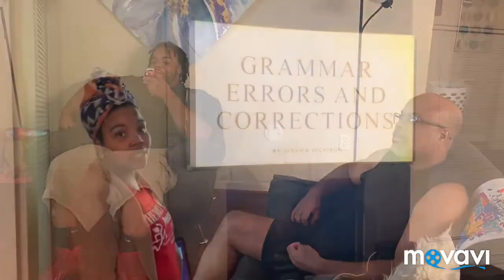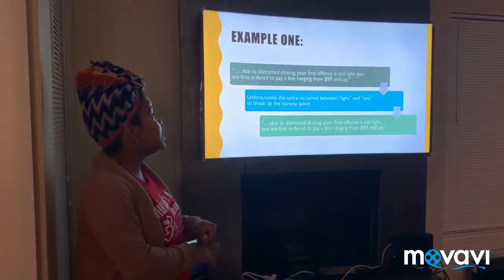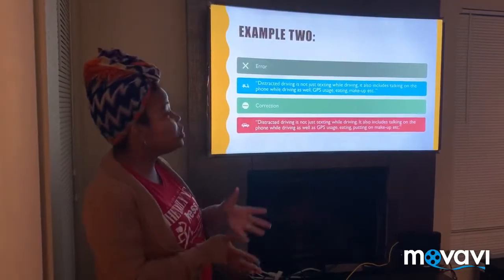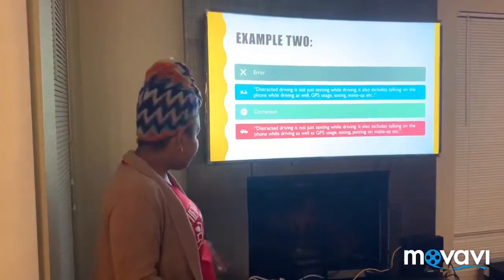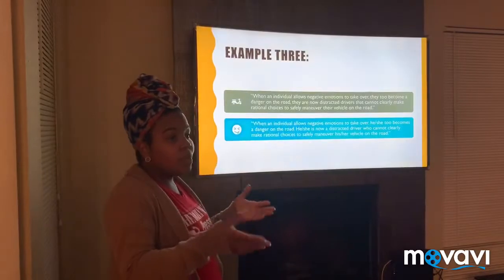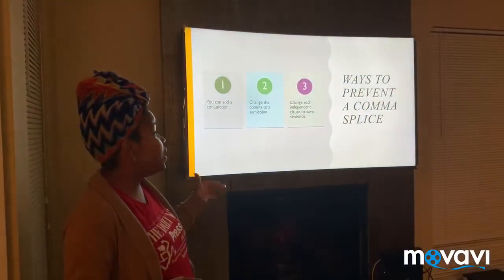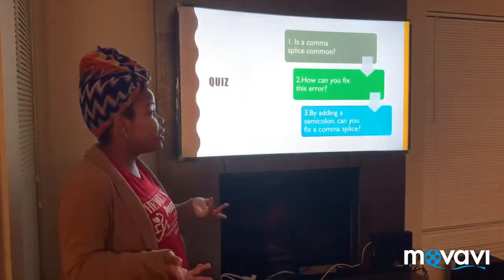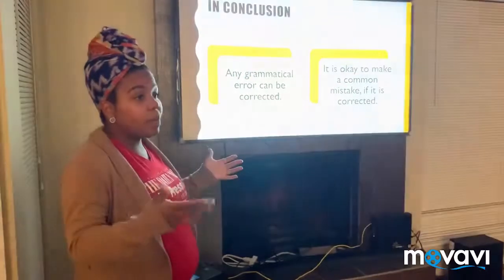trim 3E200A65 ECAC 4032 A281 BFB1A577DC16